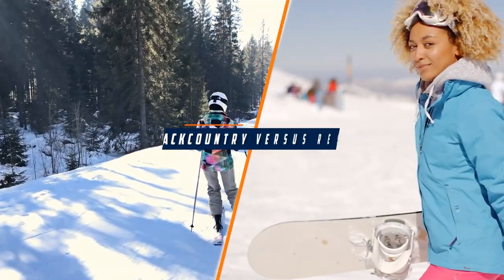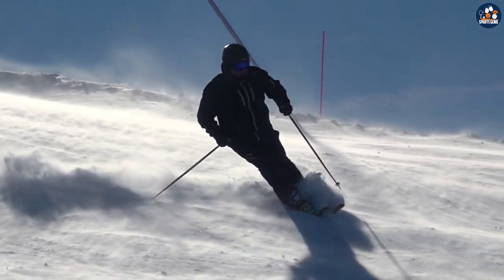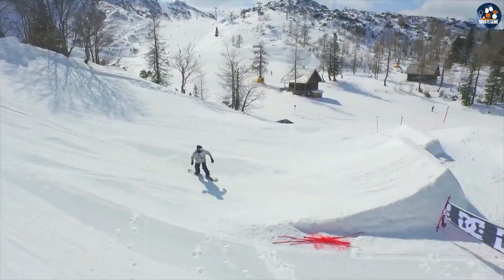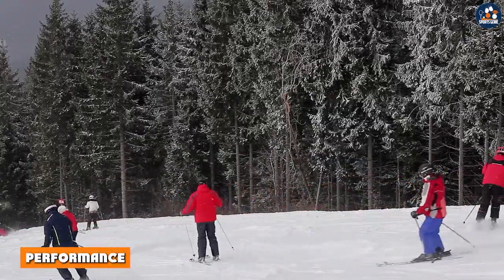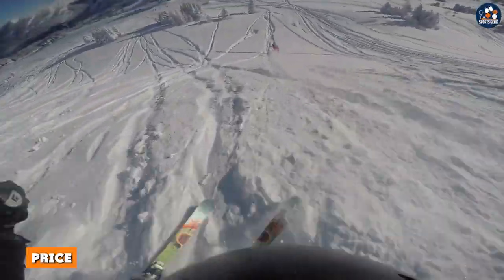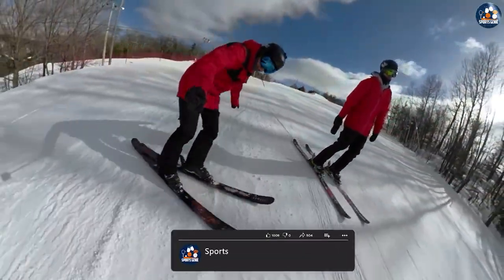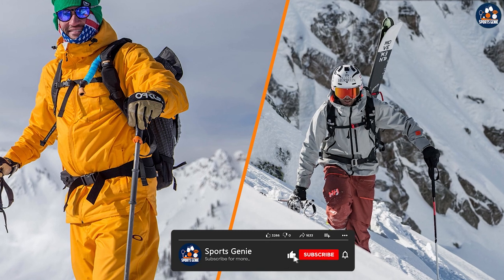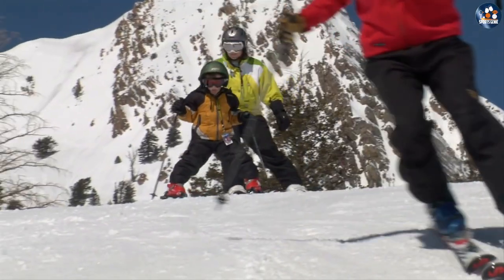Backcountry vs Resort Ski Jacket: Which One Should You Choose?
If you're planning a ski trip, one of the most crucial pieces of gear you need to consider is a ski jacket. But with so many options available, it can be overwhelming to choose the right one. In this video, we'll explore the differences between backcountry and resort ski jackets to help you make an informed decision.

We'll start by explaining the key features of each type of jacket, including insulation, waterproofing, and breathability. Then, we'll discuss the specific benefits of each jacket type, such as lightweight and packable backcountry jackets versus durable and stylish resort jackets.

We'll also provide some practical tips for choosing the right ski jacket for your needs, including considerations like climate, terrain, and personal preferences. Whether you're a seasoned backcountry skier or a first-time resort visitor, this video will help you choose the perfect ski jacket for your upcoming trip.